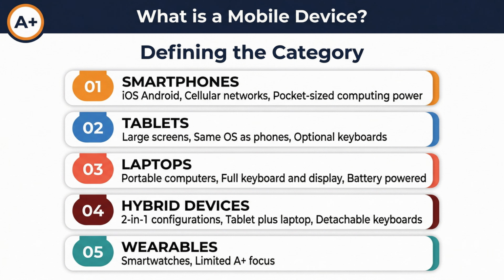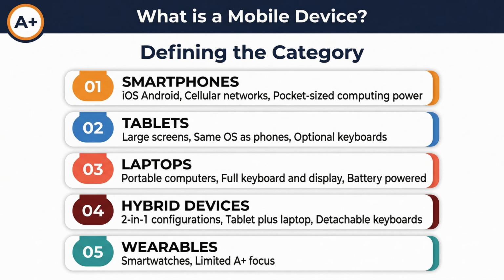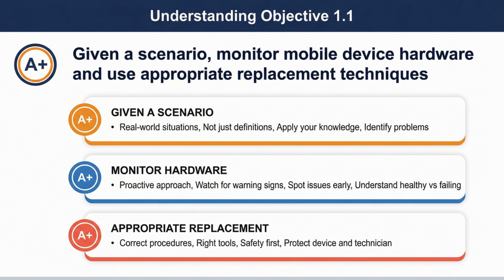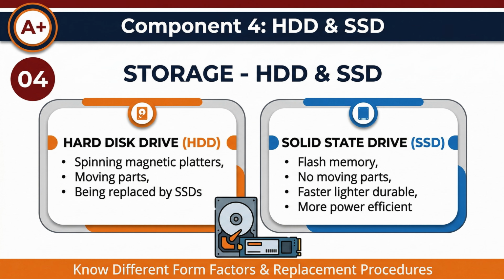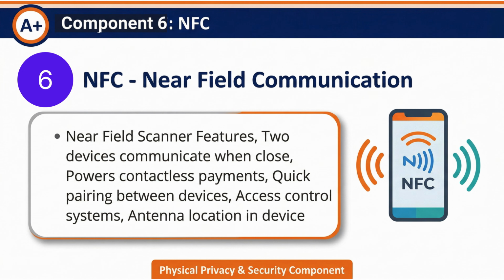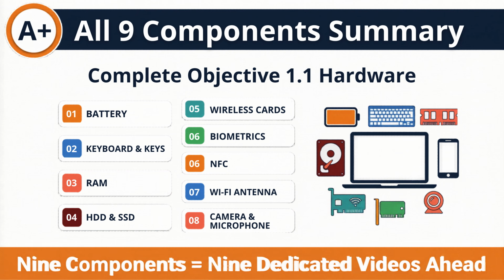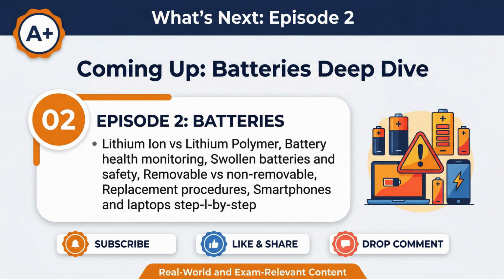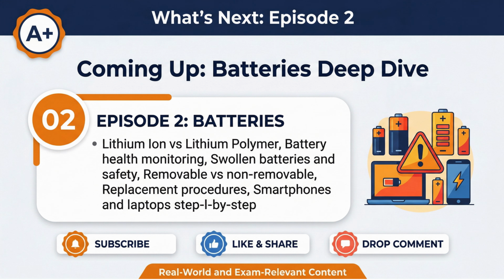CompTIA A+ Mobile Devices Explained | Objective 1.1 Overview (220-1201 Core 1)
In this video, we begin Domain 1: Mobile Devices for the CompTIA A+ 220-1201 Core 1 exam.

This lecture provides a complete overview of Objective 1.1, including all mobile device hardware components you need to understand for the exam and real-world IT support.

You’ll learn what mobile devices include, why they are critical in IT support, and how to approach hardware troubleshooting and replacement scenarios.

In this lecture, you’ll learn:
• What mobile devices are in CompTIA A+ (smartphones, tablets, laptops, hybrids)
• Why mobile devices are important in IT support roles
• Objective 1.1 explained (monitor, identify, replace hardware)
• All hardware components in A+ Core 1:
  - Battery
  - Keyboard & keys
  - RAM (SODIMM vs soldered)
  - HDD vs SSD storage
  - Wireless cards
  - Biometrics (fingerprint, face recognition)
  - NFC (Near Field Communication)
  - Wi-Fi antennas
  - Cameras & webcams
  - Microphones

Chapters
0:00 Introduction to Mobile Devices (Domain 1)
0:42 What You’ll Learn in This Video
1:31 Why Mobile Devices Matter in IT Support
2:24 Mobile Devices in A+ Exam (13% Weight)
3:10 What is a Mobile Device? (A+ Definition)
3:36 Smartphones, Tablets, and Laptops Explained
4:23 Hybrid Devices and Wearables
5:17 Objective 1.1 Explained (Monitor, Replace, Troubleshoot)
6:02 Scenario-Based Questions in A+
6:58 Overview of Hardware Components
7:22 Battery Explained
7:45 Keyboard and Keys
8:11 RAM (SODIMM vs Soldered)
8:41 HDD vs SSD Storage
9:14 Wireless Cards
9:47 Biometrics (Fingerprint & Face Recognition)
10:18 NFC (Near Field Communication)
10:47 Wi-Fi Antenna Placement
11:12 Camera and Webcam
11:34 Microphone Systems
12:04 Full Objective 1.1 Summary
12:37 Study Strategy for This Section
14:29 Safety Principles (VERY IMPORTANT)
16:06 Final Recap
16:31 Next Video: Batteries